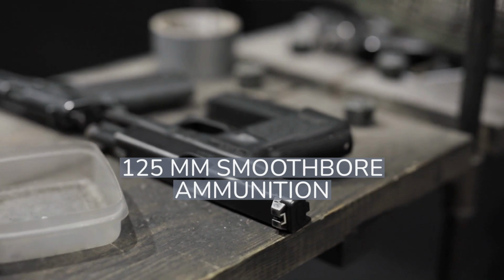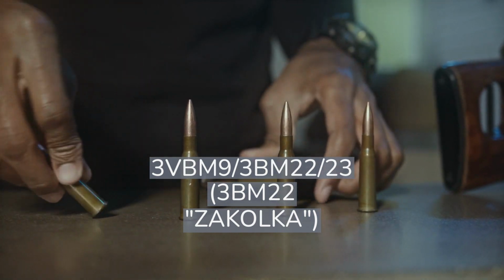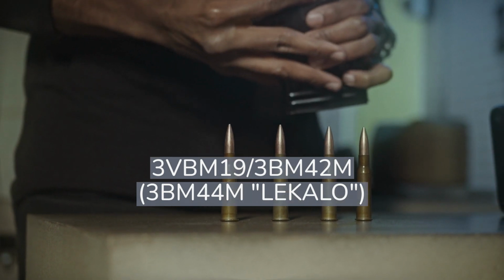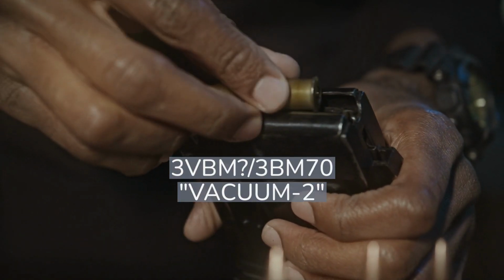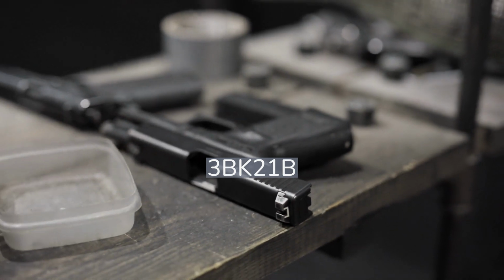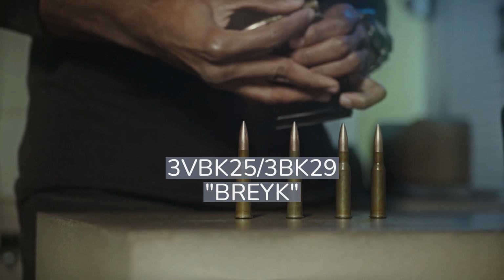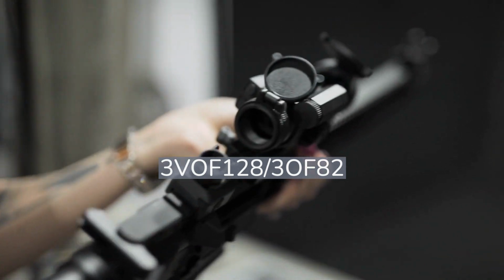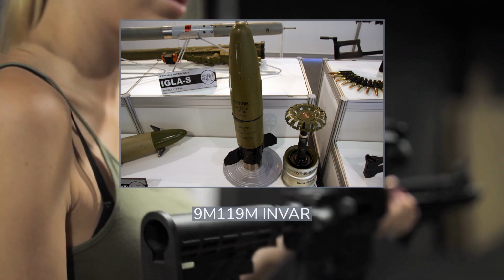125 mm smoothbore ammunition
The following is a list of ammunition fired by the 125 mm smoothbore gun series used in the T-64, T-72, T-80, M-84, T-90, PT-91, T-14 Armata, and other tanks derived from those designs, as well as the 2A45 Sprut anti-tank gun.